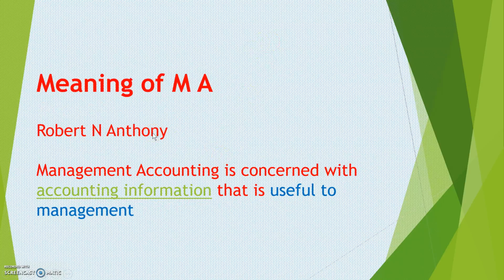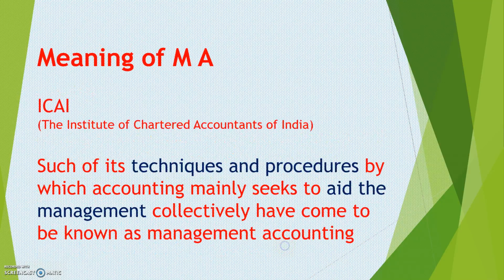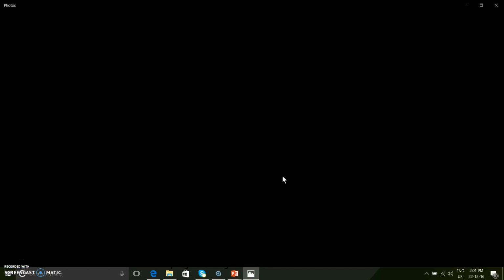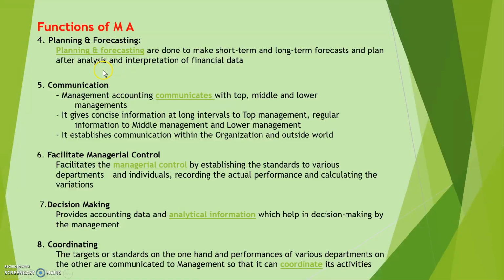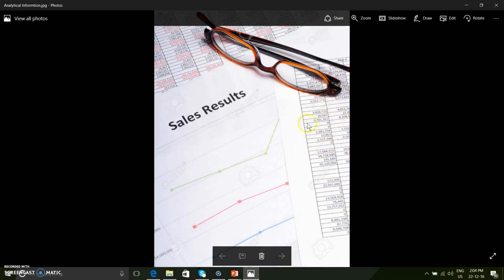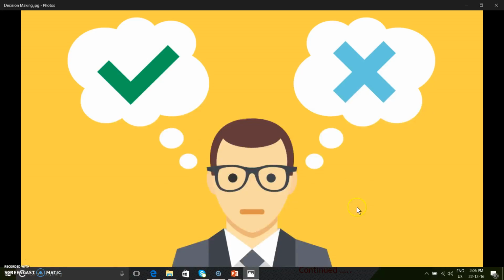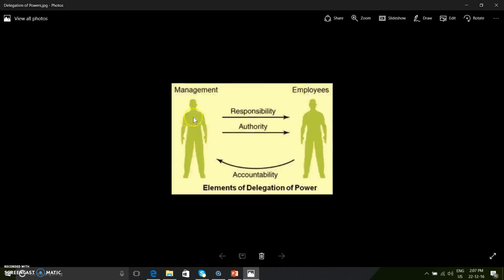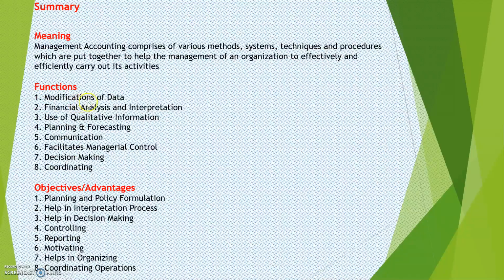Introduction to Management Accounting by SBS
Introduction to Management Accounting by Subramanyam